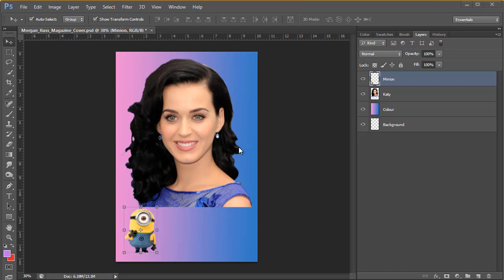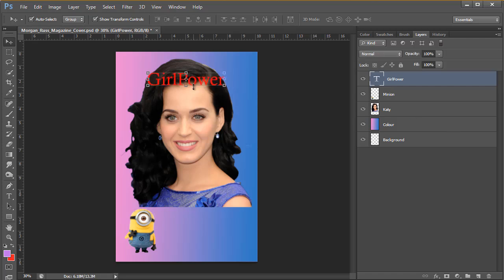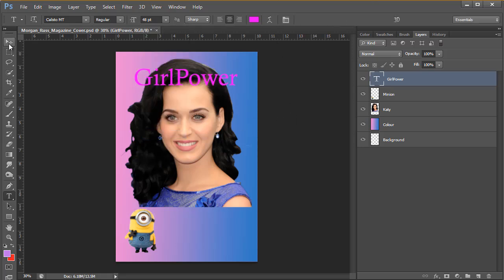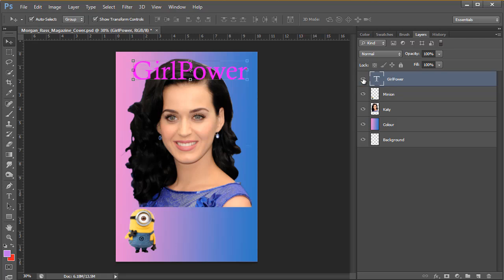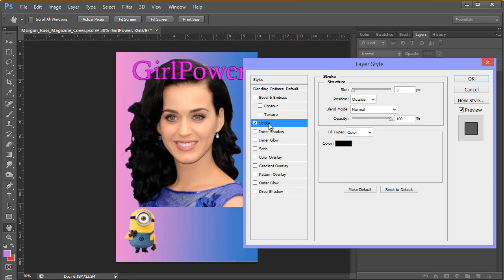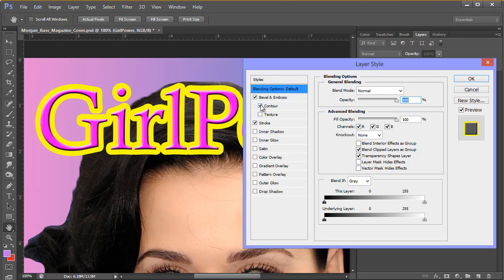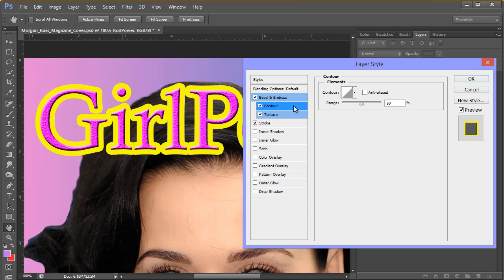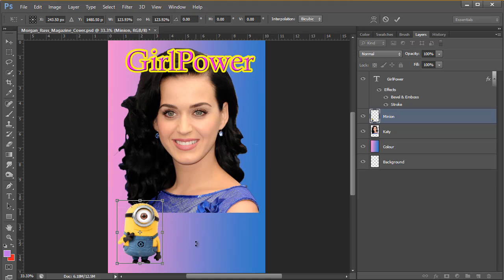Magazine 5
5 Adding and editing Text